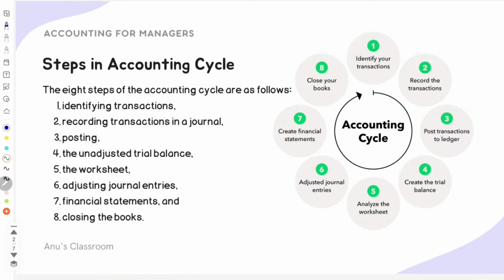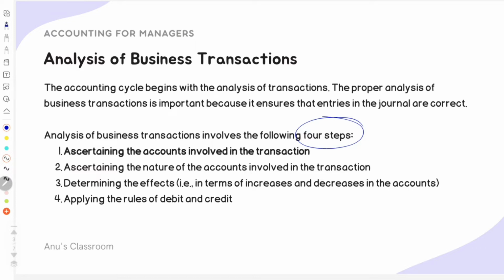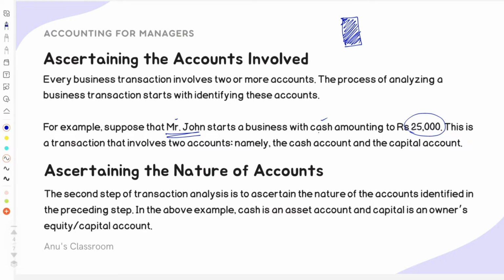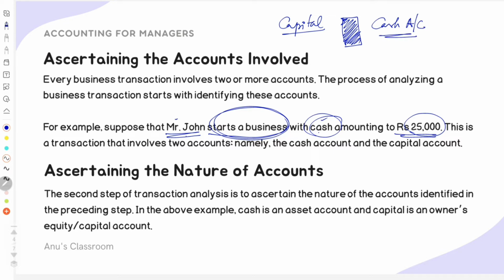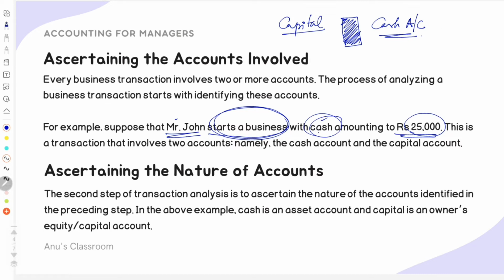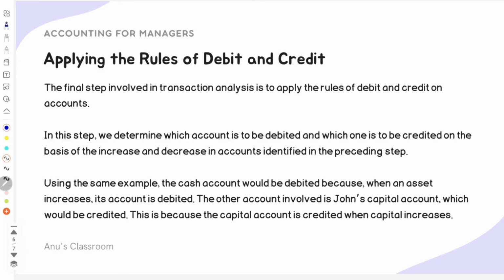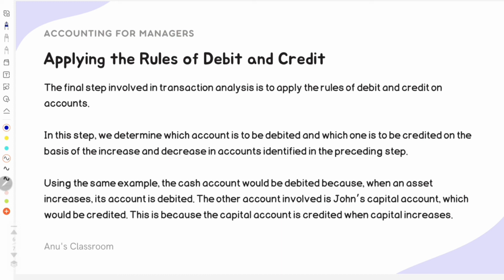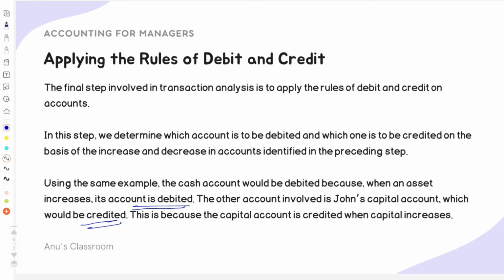How do we analyze the business transactions in Accounting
Hi Classmates,

The MMPC 004 Accounting for Managers is a series of videos that aim at covering the concepts of Accounting from ground up. We will have videos cover the concepts in way that even people from Non Commerce backgrounds understand Accountancy and its Concepts properly.

It will be helpful for anyone and everyone who wishes to have Accounting literacy, starting from school goes to undergraduate and post graduate students alike.

Hope the video series are helpful. Post your comments and suggestions in the comments section.

Thanks for stopping by Anu's Classroom,
Anu